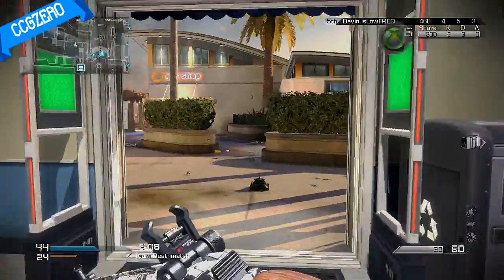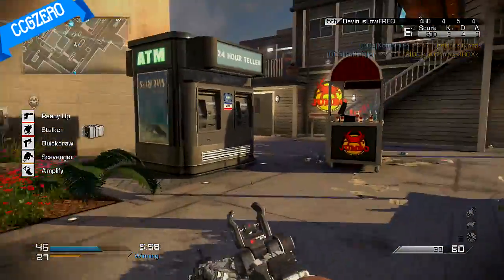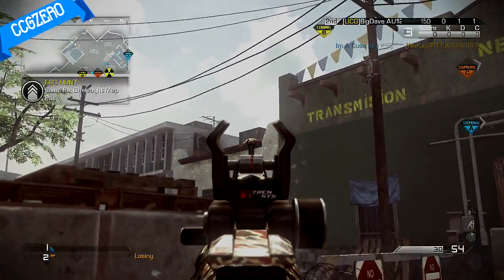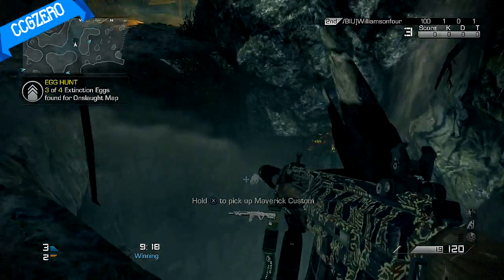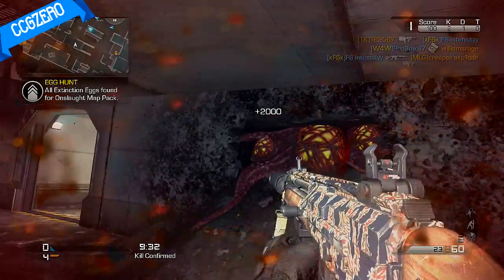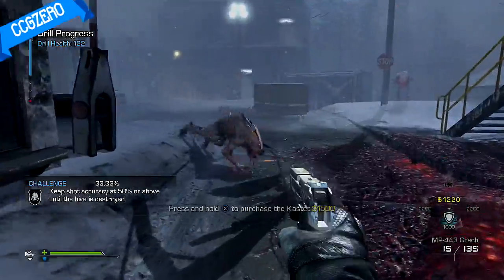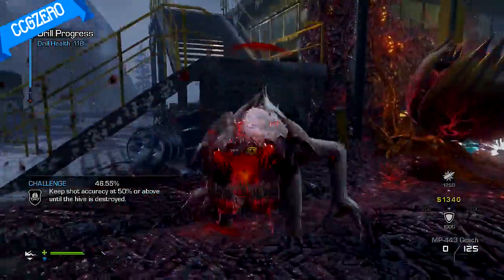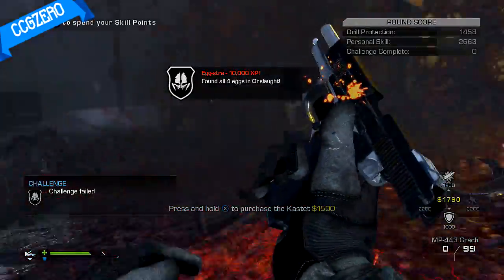Cod Ghosts Egg-Stra XP! Achievement Tutuorial Full Guide!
Call of Duty: GHOSTS Leaked! NEW! - Release Date & Box Art! New 2013 COD! - (BO2 Nuclear Gameplay) Call of Duty: GHOSTS trailer gameplay activision infinity ward official Call of Duty: GHOSTS cod ghost xbox ps3 ps4 online multiplayer

"Maverick Assault Rifle Class Setup" "Maverick Assault Rifle Class Setup" "Maverick Assault Rifle Class Setup" "Maverick Assault Rifle Class Setup"
"Best Maverick Assault Rifle Class Setup" "Best Maverick Assault Rifle Class Setup" "Best Maverick Assault Rifle Class Setup" "Best Maverick Assault Rifle Class Setup"